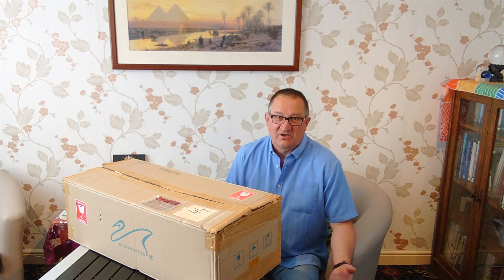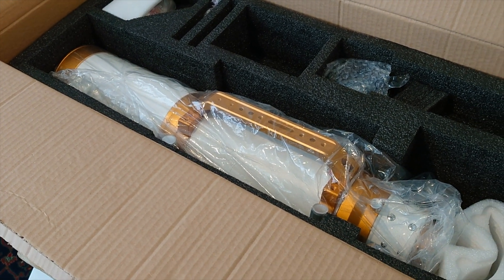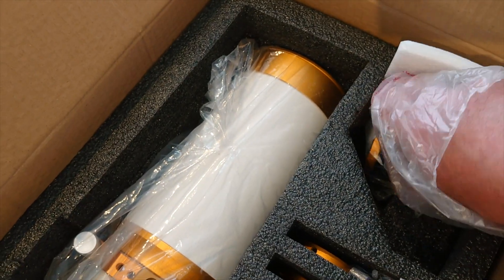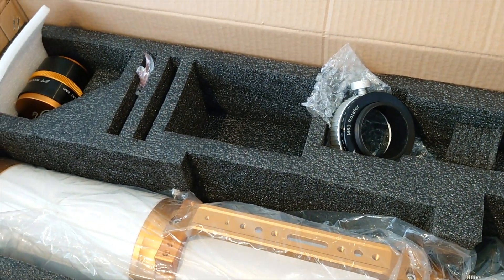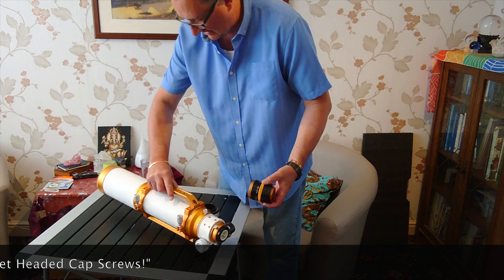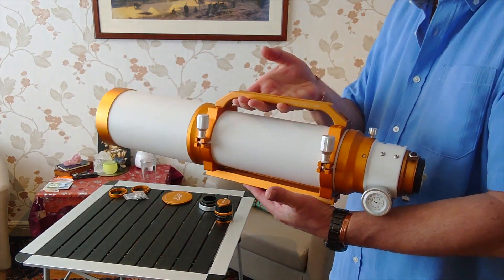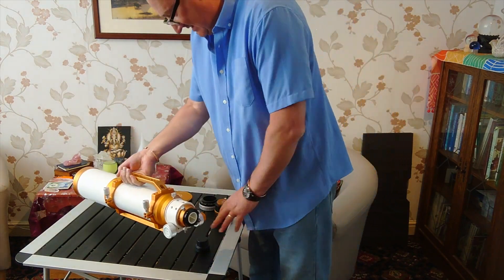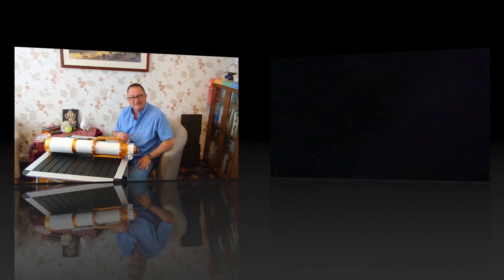Astronomy & Photography No 3: Unboxing my William Optics Zenithstar 103 APO Refractor Telescope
Hi, In this video I'm unboxing a William Optics Zenithstar 103 APO Refractor Telescope which I acquired 2nd hand on eBay, from a nice chap called Tim Cowell.

and also runs; The Backyard Astro Imaging Club (TBAIC) on Facebook

What I didn't mention in the video, is that Tim reviewed this actual Telescope for Amateur Astrophotography Magazine back in 2018.  So you can read the review here to get all the info and specs:

As you can probably tell I'm new to all this but, if the video is keeping you mildly entertained!

There'll be a few more unboxing videos as I acquire the additional items necessary to start my Astronomy journey in earnest, and then the focus of the channel will change as I learnt to use the various elements in harmony in order to be able to take my first steps into Astrophotography.

May you be blessed with clear sight of the night sky.
Peter Parker